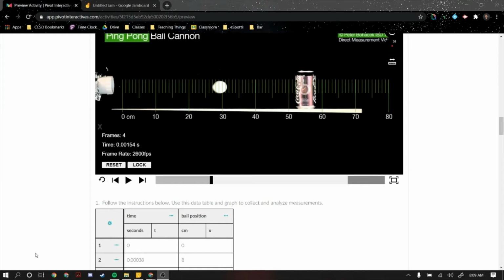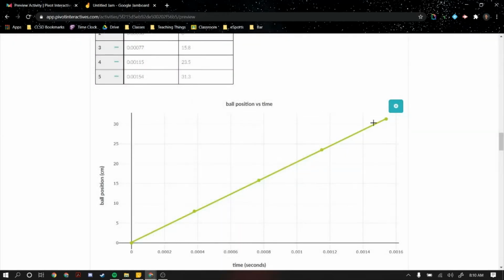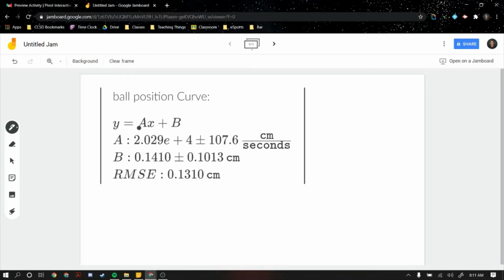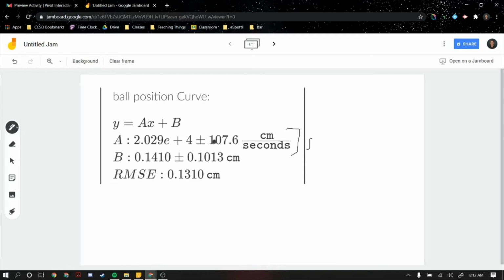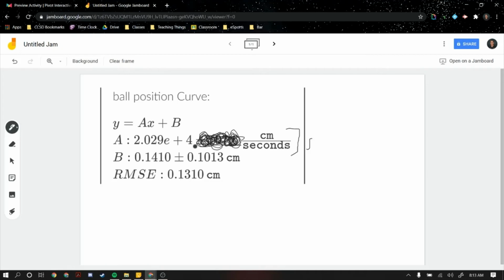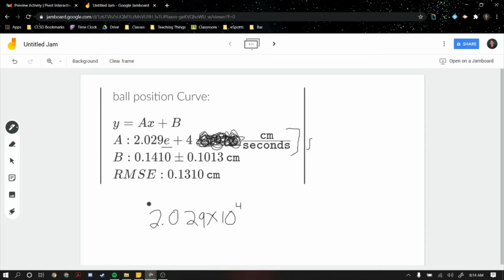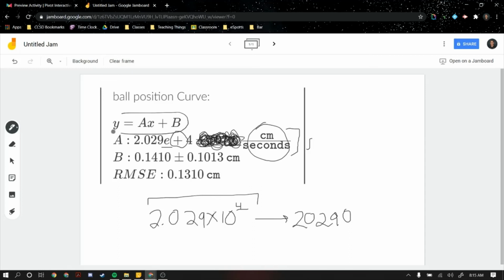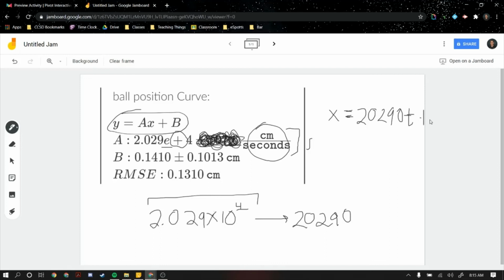Linear Graph Curve Fit in Pivot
What do we do once we have made a linear graph? We try to write its equation!